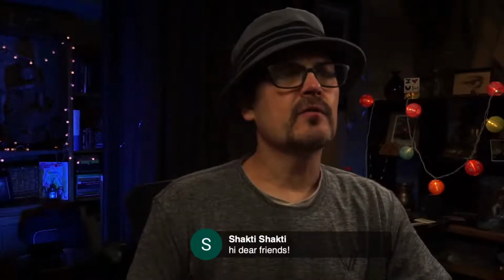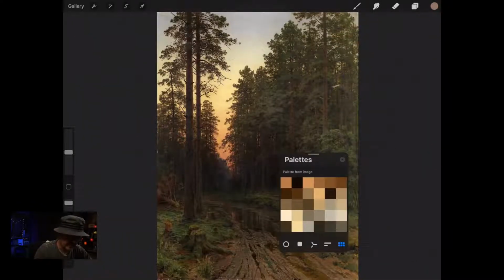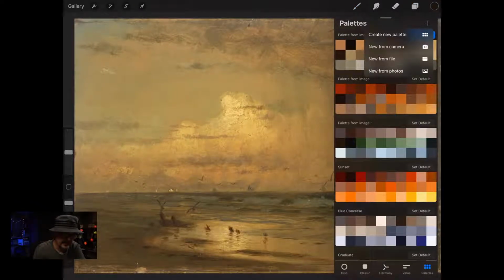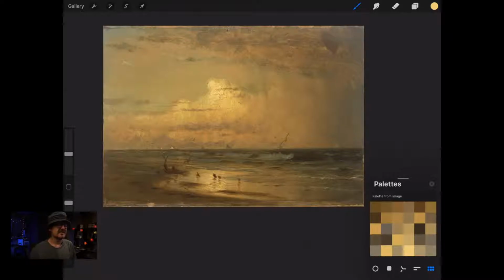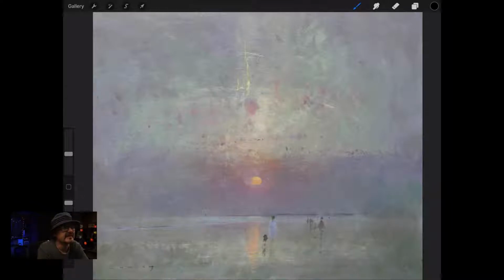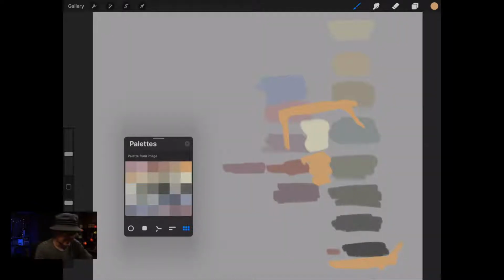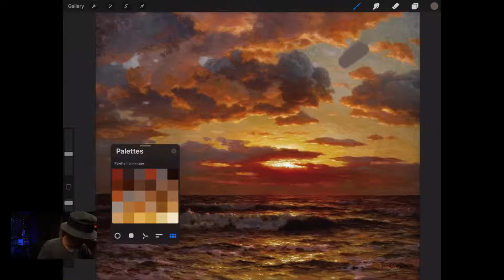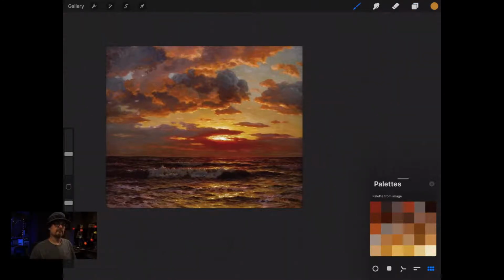Master Works - Sunset Color Schemes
Let's look at Sunset paintings by different artist and investigate the color schemes used for each work.